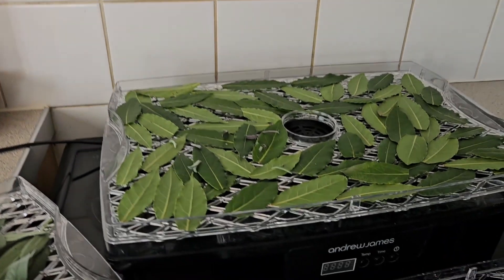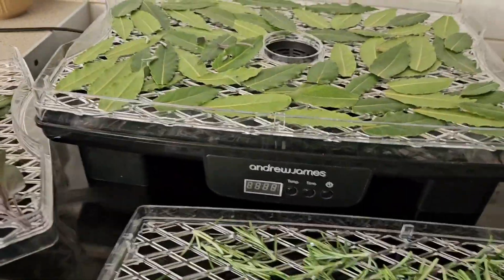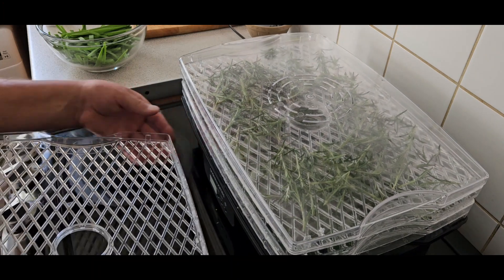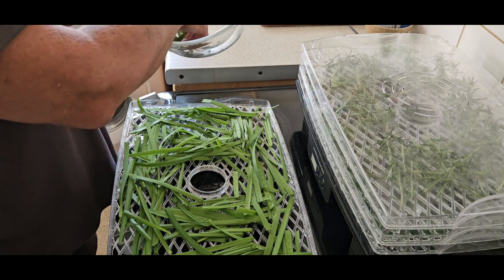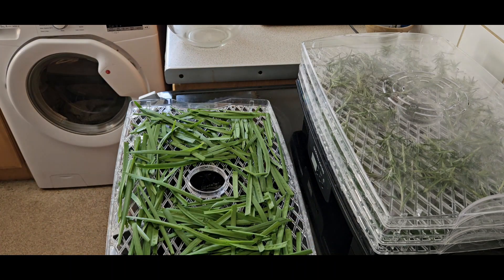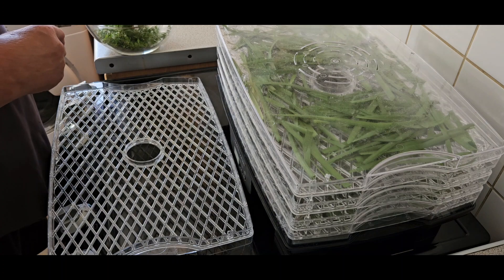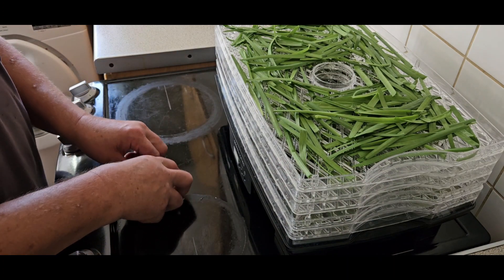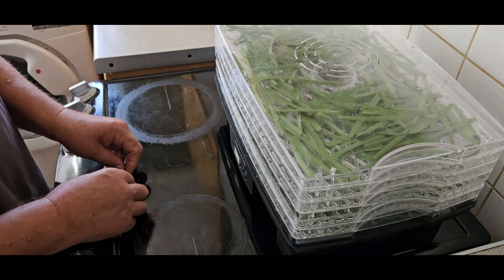in the kitchen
I'm drying herbs for winter.